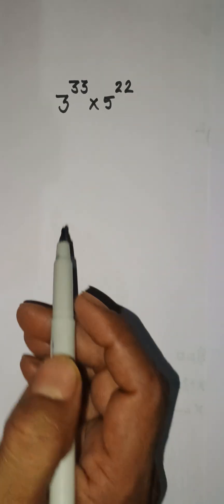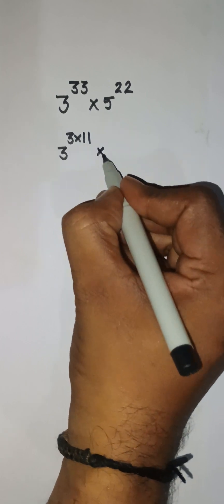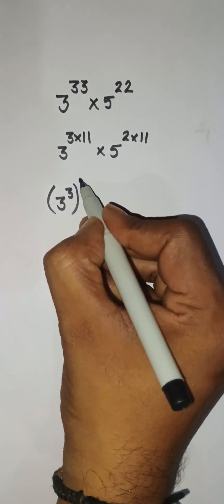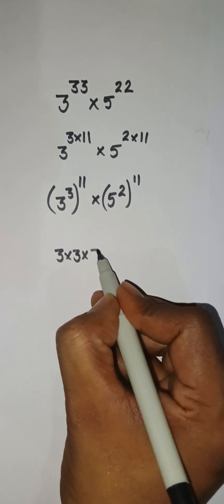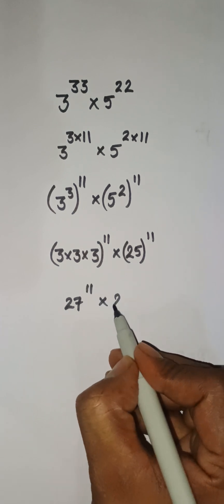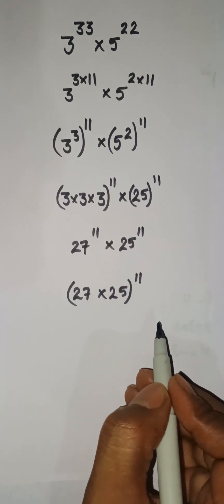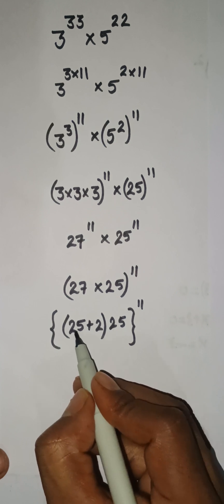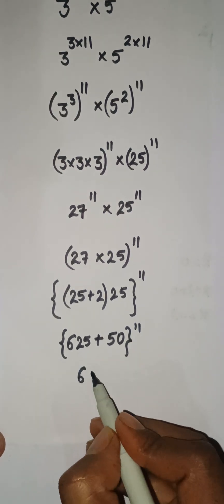Exploring Advance Exponent Problems